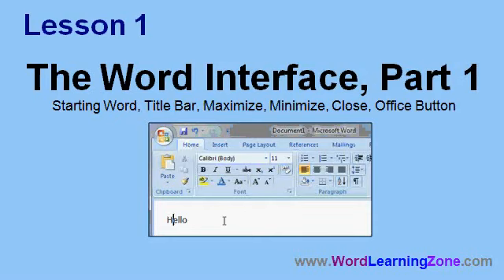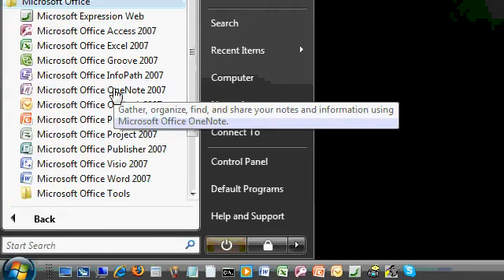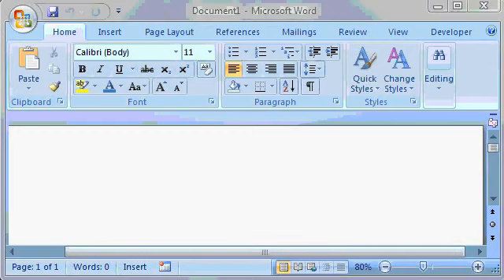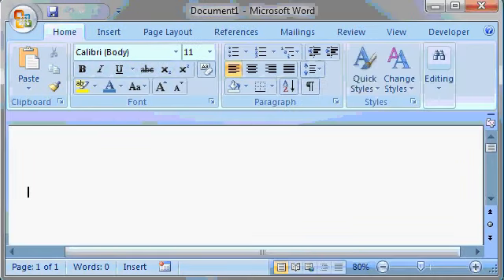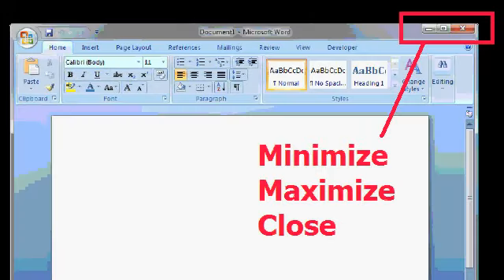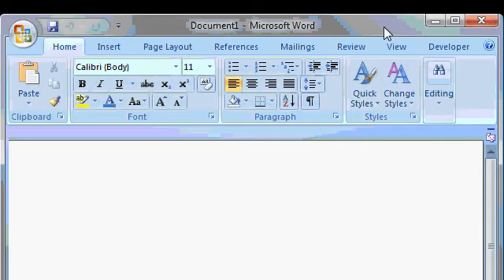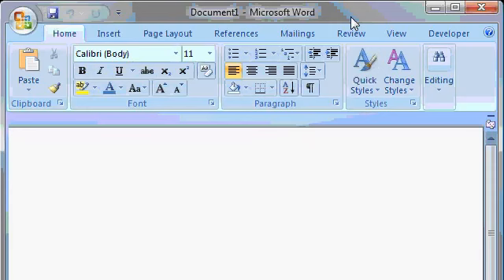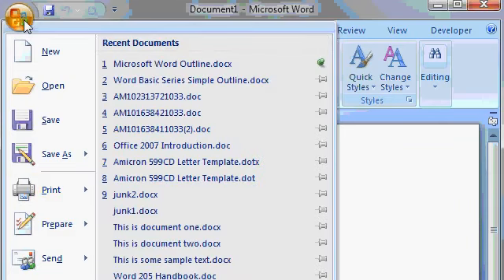Microsoft Word 2007 Tutorial part 01